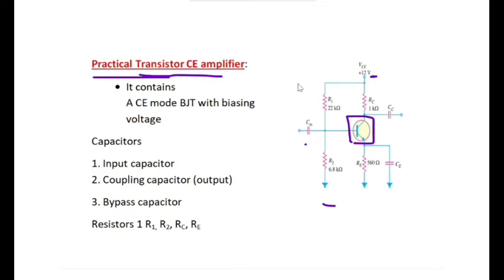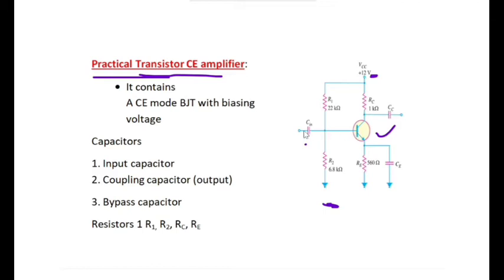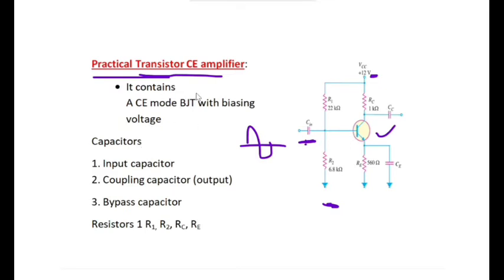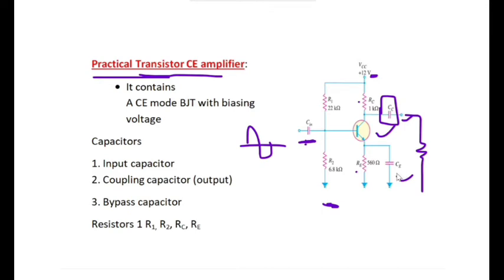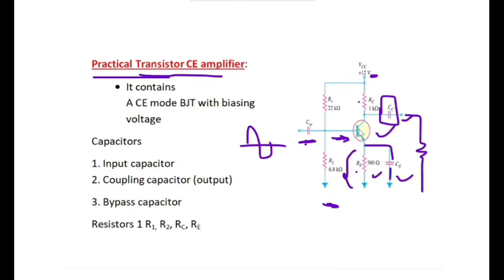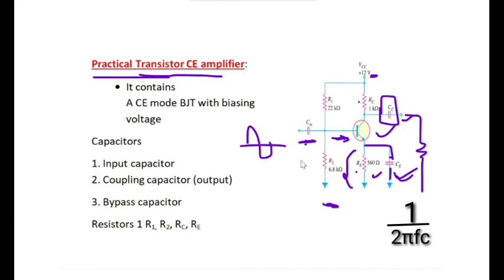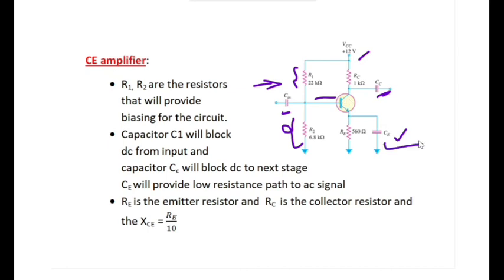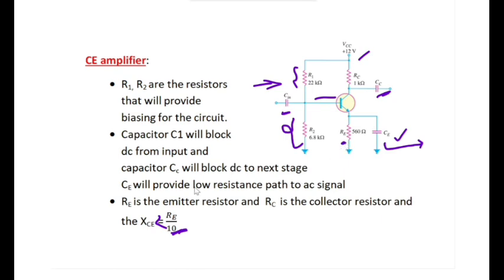Practical transistor CE amplifier